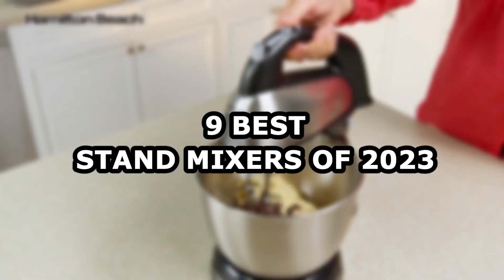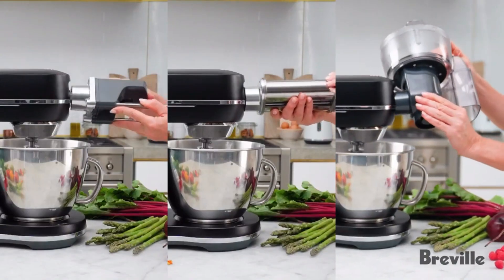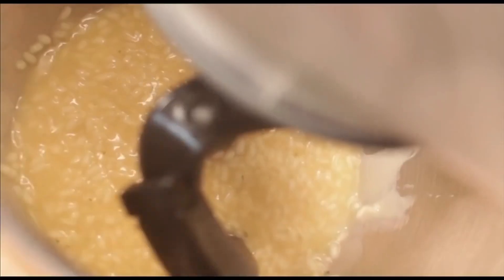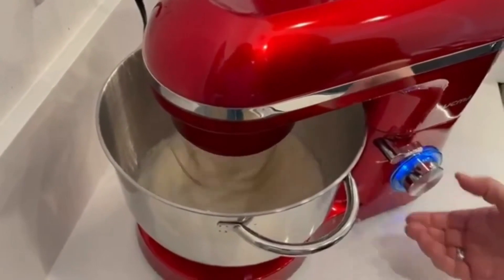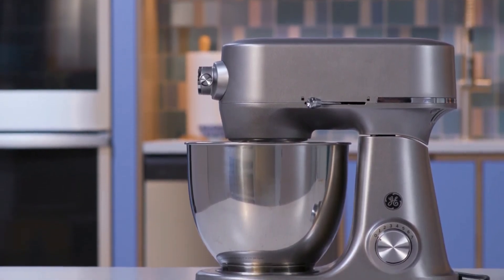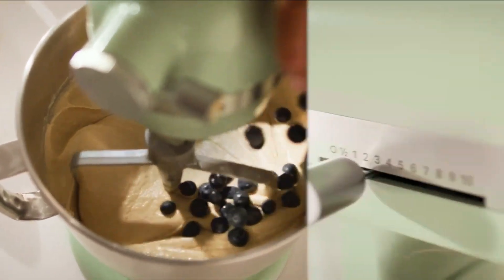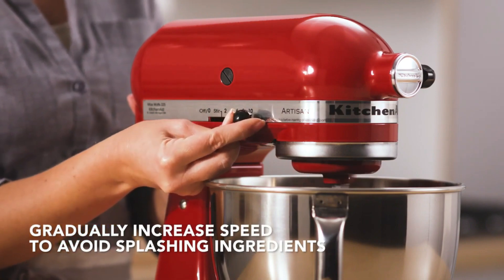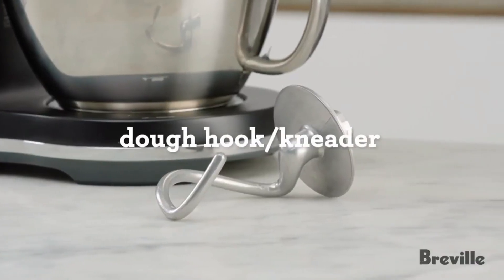The 9 Best Stand Mixer of 2023 - The Home Vogue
►Links For all Countries◄
➜ Breville Bakery Chef Stand Mixer
➜ Hamilton Beach 6-Speed Classic Hand and Stand Mixer
➜ Kenwood 5-Qt, Chef Kitchen Machine
➜ Aucma 6,5-QT 660W 6-Speed Tilt-Head Stand Mixer
➜ GE Tilt-Head Electric Stand Mixer
➜ Cuisinart Precision Master 12-Speed 5,5-Quart Stand Mixer
➜ KitchenAid Professional 600 Series 6-Quart Bowl-Lift Stand Mixer
➜ Kitchenaid Artisan Mini Plus 3,5-Qt, Tilt-Head Stand Mixer
➜ SMEG Retro Style 5 Qt, Tilt-Head Stand Mixer

► The Review Hub. is a participant in the Amazon Services LLC Associates Program. I earn through amazon associates from qualifying purchases.